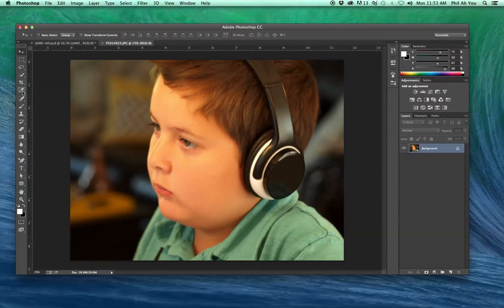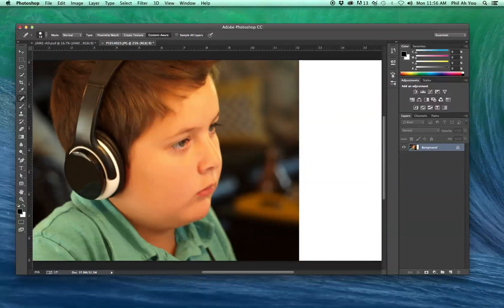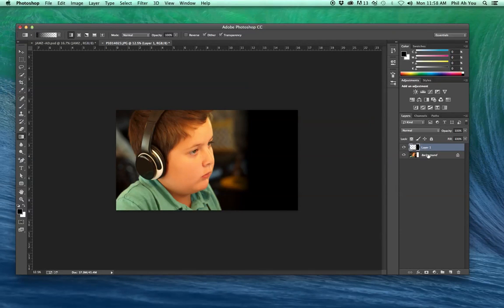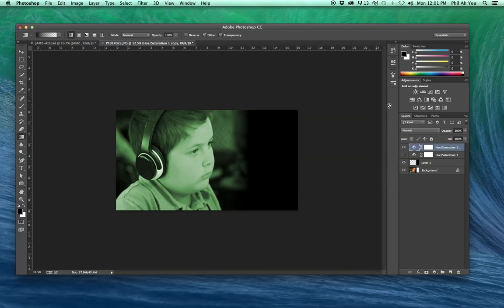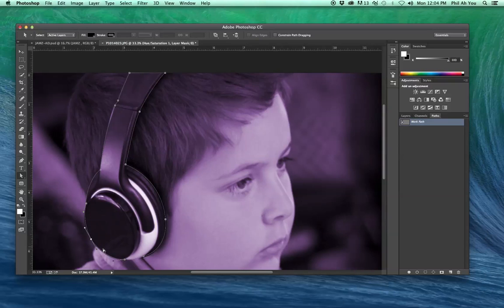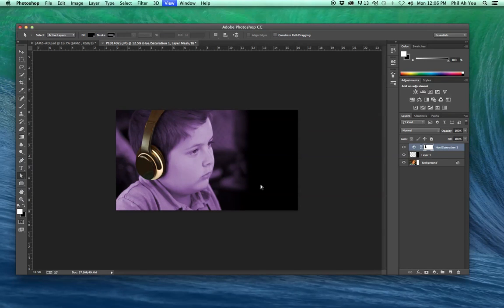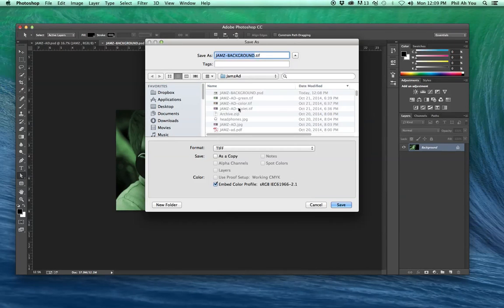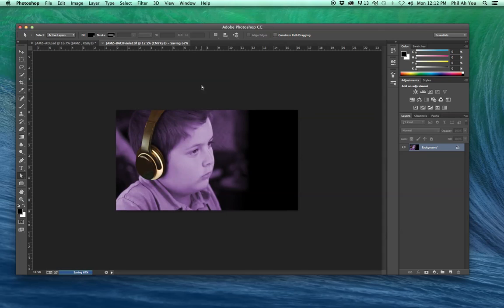AD Layout Background created with photoshop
Video Tutorial which will walk you through the creation of Background Layout for Fictional Advertisement using Adobe Photoshop. This video covers print resolution, canvas resizing, masking layers, adjustment layers, colorization & file output.
The follow up tutorial will cover setting up the layout with Adobe InDesign.